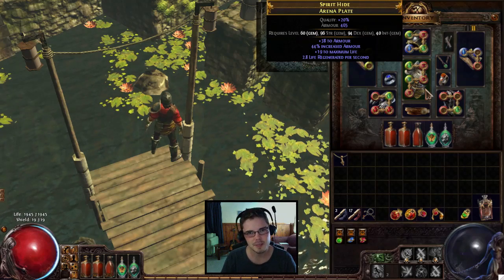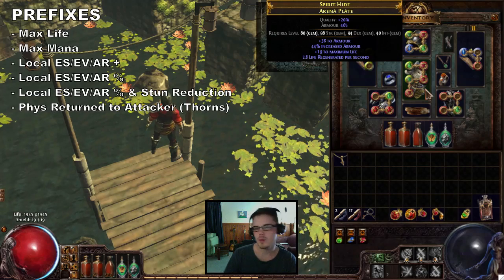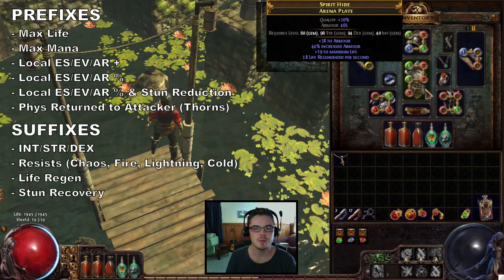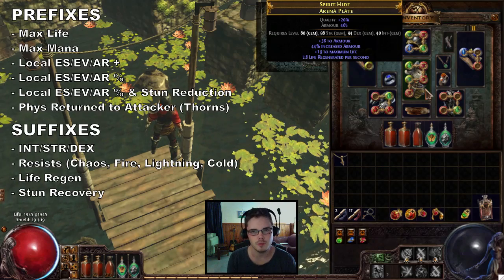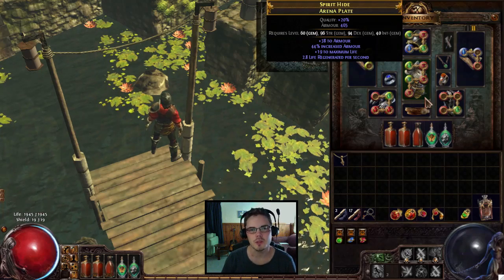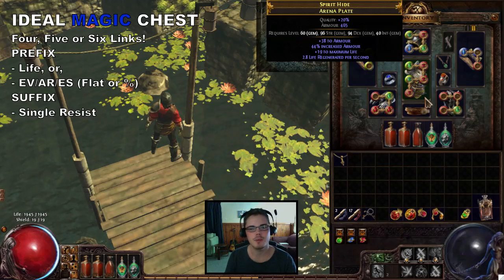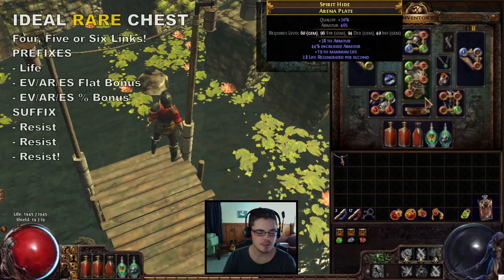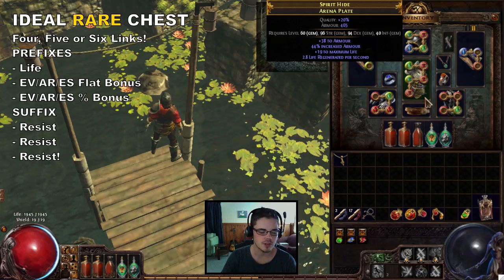Path of Exile Gearing Guide: CHEST ARMOR (How to Identify A Good Chest Piece)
In this Path of Exile gearing guide I talk about chest pieces; what mods are available, which ones are good to have and I explain what makes the perfect chest armor. The purpose of these gearing guides is to give you guys an idea of what is available in each slot so that you can try to craft or buy the best pieces of gear for you. This knowledge will also help a lot when it comes to identifying what gear is good enough to sell/trade.

Chest armor is pretty simple overall but still very important. This is because it is your biggest source of your main defensive stats and because it is one of the only ways to get a 5 or 6 linked set of sockets. If you are a build that uses 1H weapons then it is your only source of these valuable links!

Available Mods/Affixes on Chest:
PREFIXES
- Base Life
- Base Mana
- ES/EV/AR Bonus Amount
- ES/EV/AR %
- ES/EV/AR % + Base Stun Recovery
- Thorns
SUFFIXES
- INT/STR/DEX depending on the armor type
- Resistances (Chaos / Lightning / Ice / Fire)
- Life Regen
- Stun Recovery

5 & 6 Link pieces are worth a lot, even if they are only white or magic!

The Ideal Chest Armor:
MAGIC
- Life
- Single Resist
RARE
- Life / Defensive Stat+ / Defensive Stat %
- Resist / Resist / Resist

If you'd like to buy some cheap PC games the I highly recommend
If you buy through that link you are also supporting me in doing what I love! They deliver actual scans of CD Keys instantly and have pretty cheap prices usually.